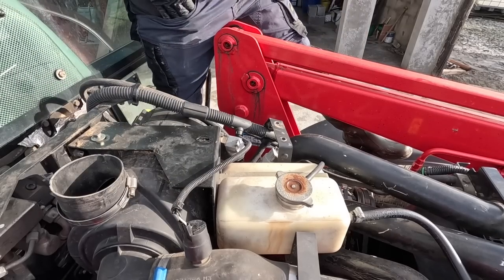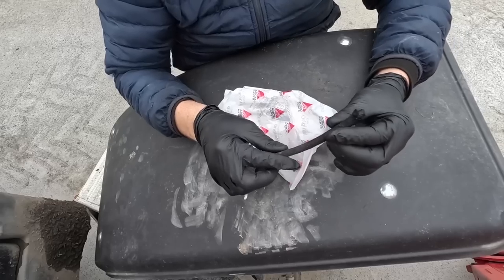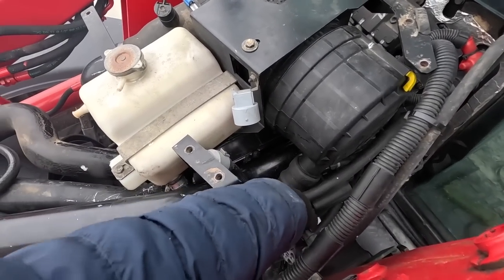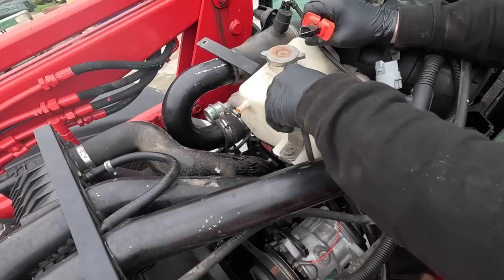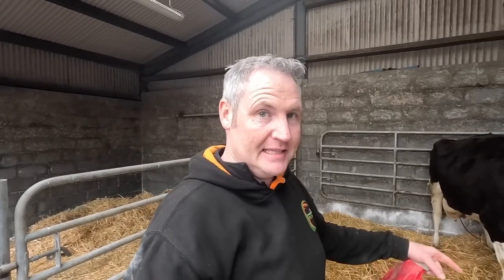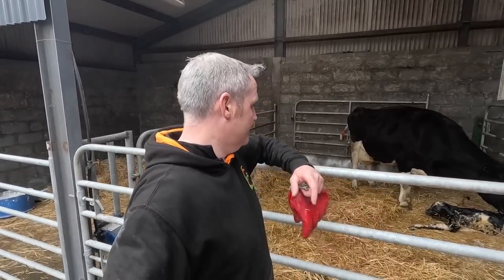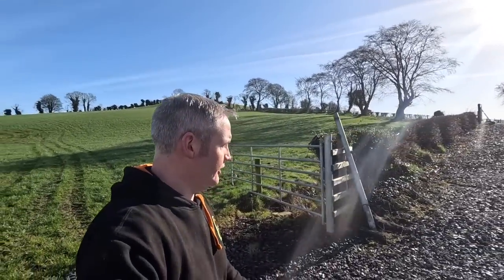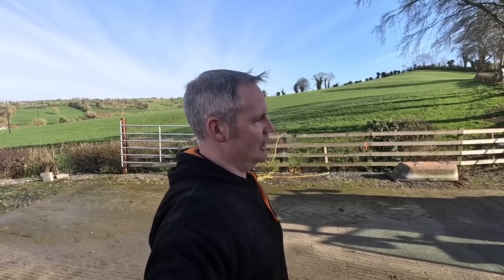I Know Now Why I Smelt Diesel! || Massey Ferguson 5460 Has A Problem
In this video we are working to fix a bad fuel leak on our Massey Ferguson 5460